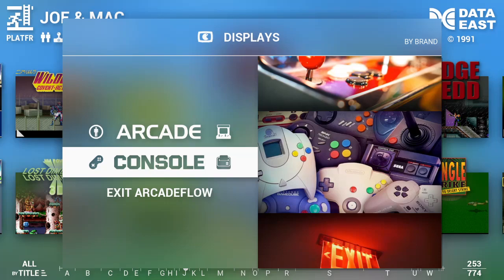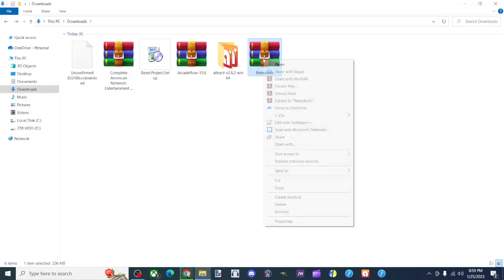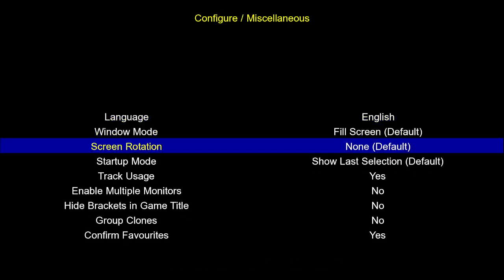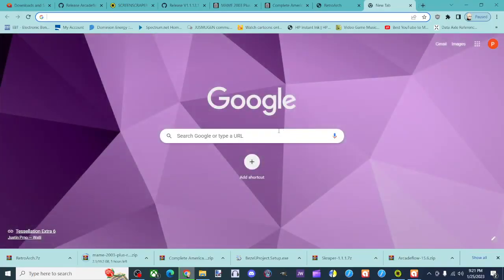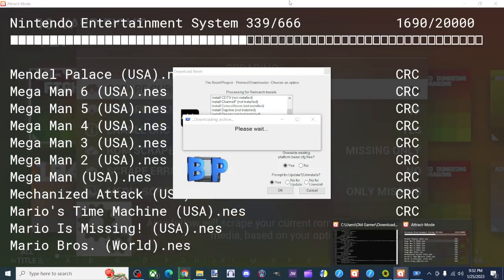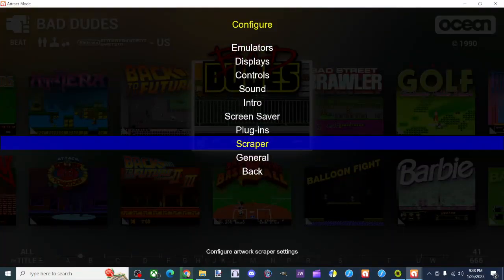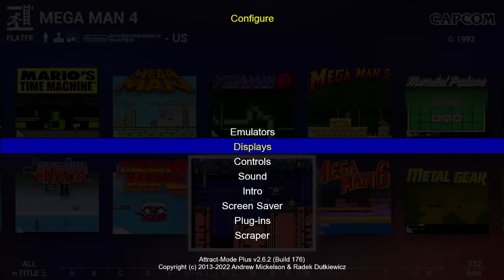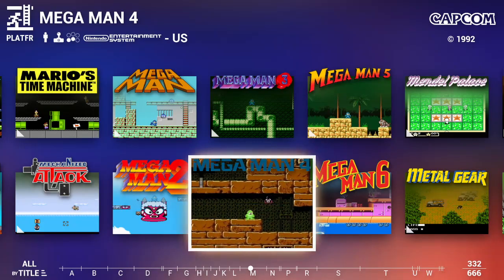Arcade Flow Tutorial 1 : How to Setup Attract Mode with RetroArch & Add Bezels with Music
For other tutorials:
Arcade Flow Tutorial 2 : How to Add SNES Roms, Cores, Bezels, Add Music for Attract Mode Plus

Arcade Flow Tutorial 3 : How to Add MAME, Roms, Cores, Bezels, Add Music for Attract Mode Plus